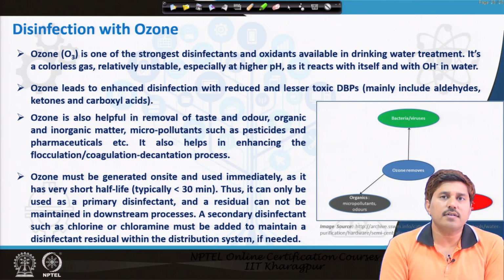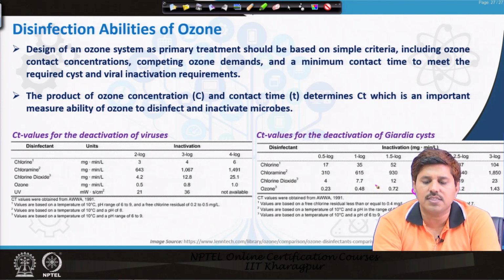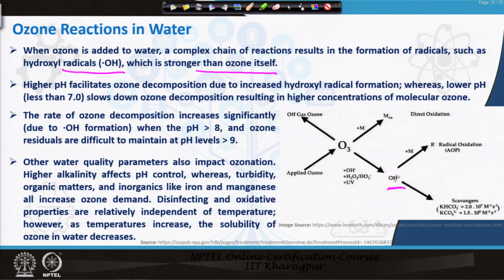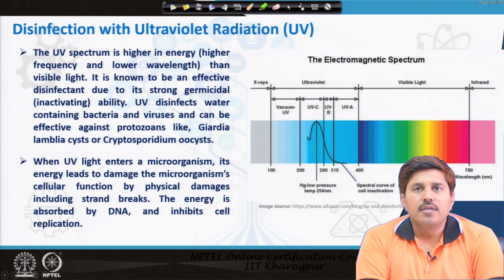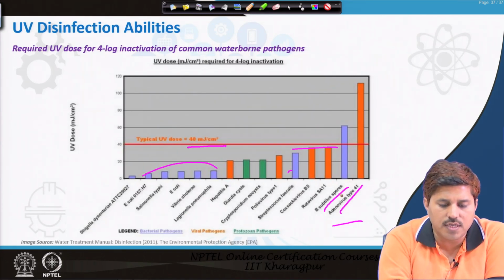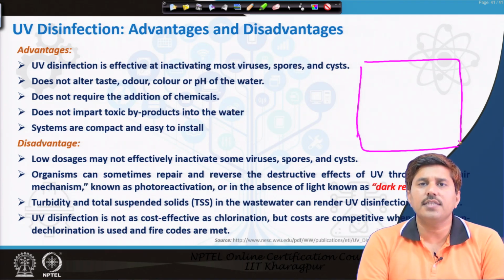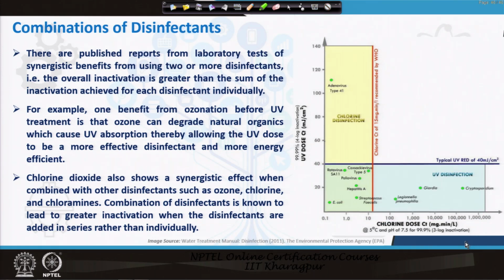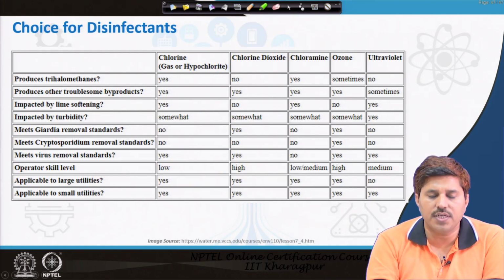Lecture 37: Other Disinfection Method: Ozone and UV Disinfection